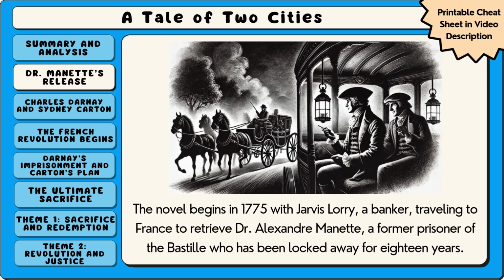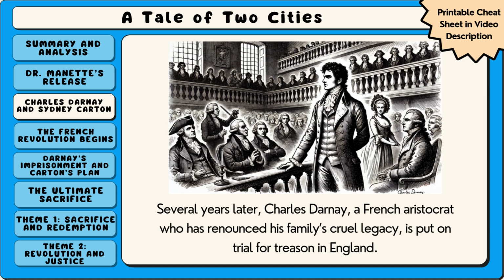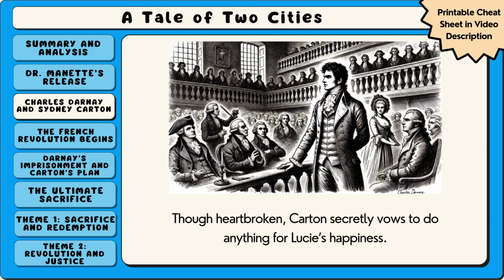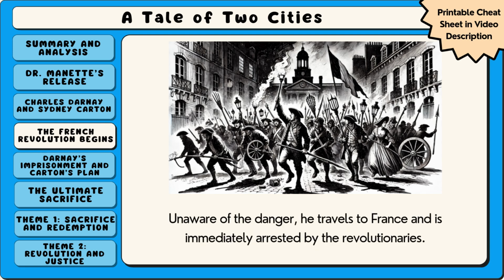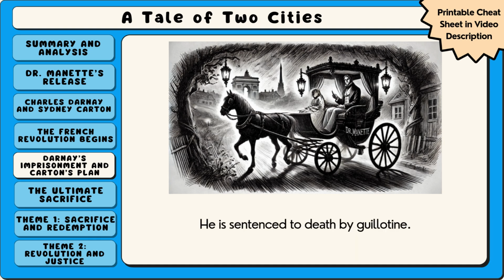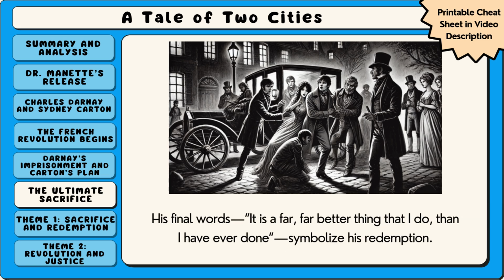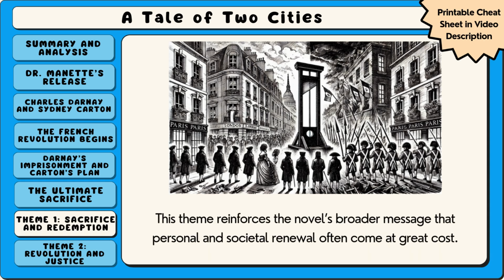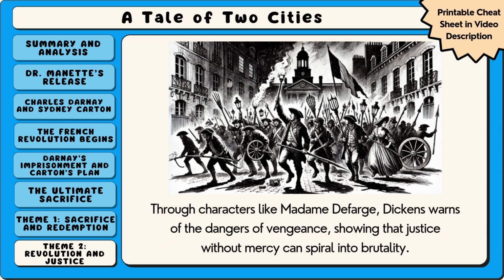A Tale of Two Cities Summary (Easiest Explanation)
In A Tale of Two Cities by Charles Dickens, the story follows the lives of Charles Darnay and Sydney Carton during the turbulent years of the French Revolution. Darnay, a French aristocrat, leaves his privileged life behind, while Carton, a disillusioned English lawyer, finds purpose through his love for Lucie Manette. As revolution sweeps through Paris, both men become entangled in danger and sacrifice. The novel ends with Carton giving his life to save Darnay, delivering the famous line, “It is a far, far better thing that I do, than I have ever done.”